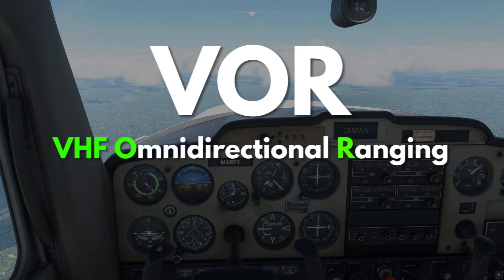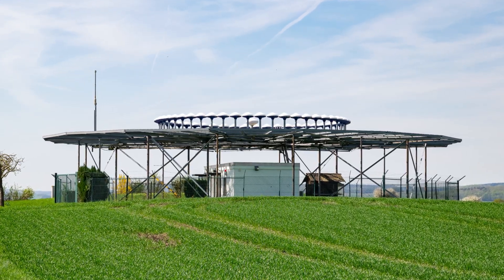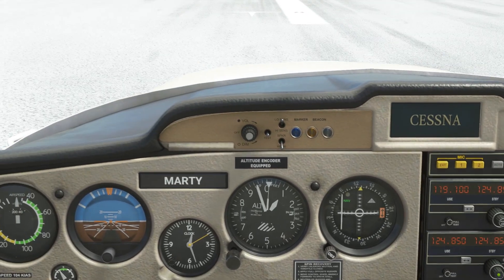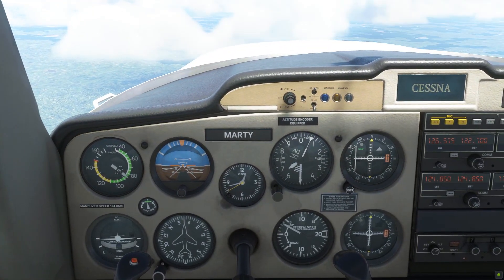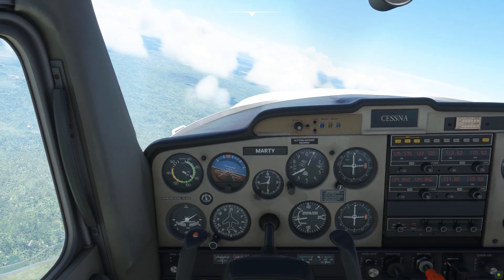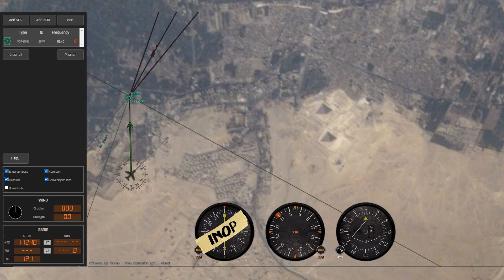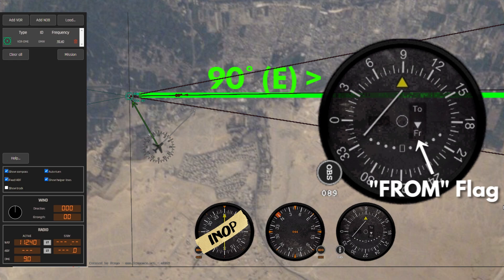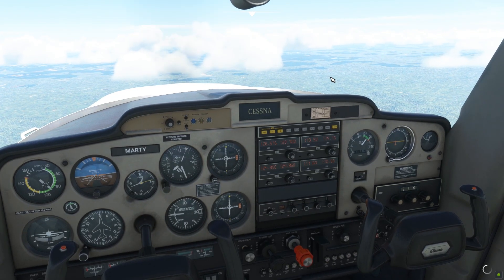Real Pilot Shows the REALISTIC WAY to use VOR Navigation in MSFS - Cessna 152 - Part 4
Are you struggling to learn VOR navigation in the sim? Look no further! This video is aimed at giving you the very basic idea on how to use the VHF omnidirectional range (VOR) navigation so you can truly enhance your flight simming experience. Note that this is for flight sim purposes only. In no way is this meant to be a training material for real-life pilotage. Enjoy!

*You want a professional Flight Simulator setup?*
Here is my recommendation for the ultimate experience:
✅ Joystick & Throttle
✅ MSFS Game